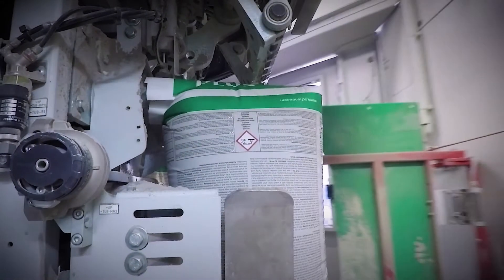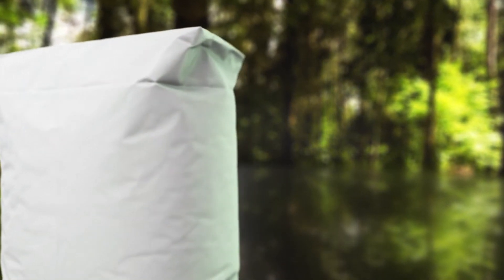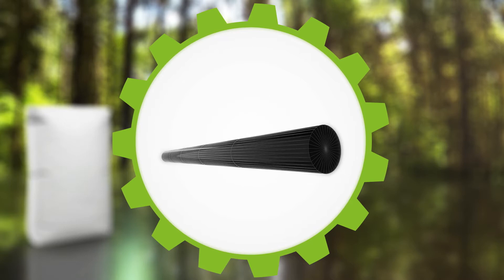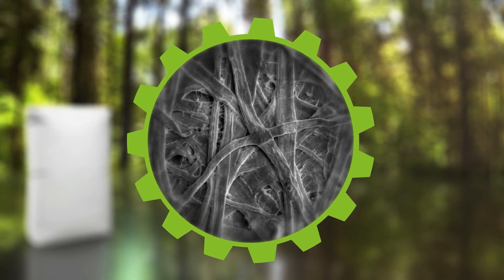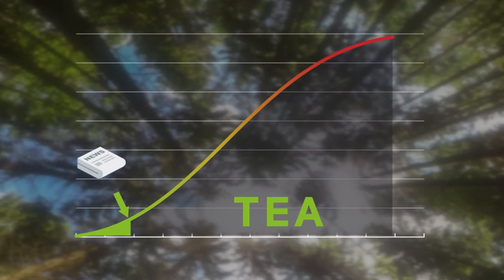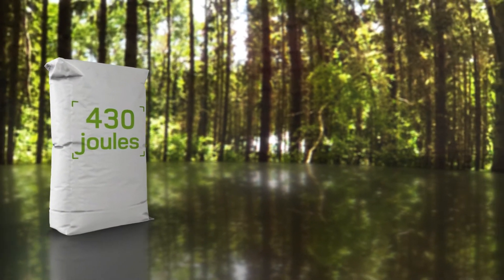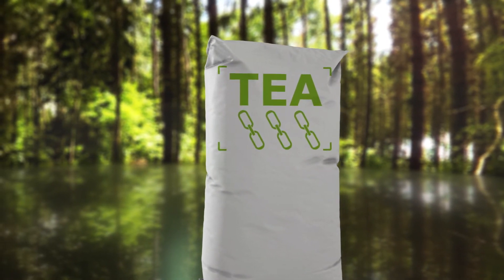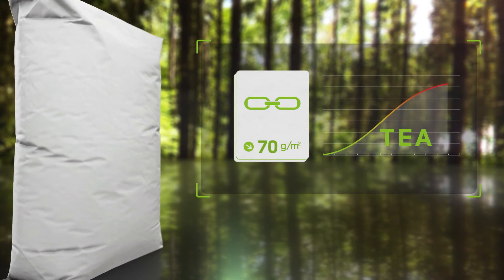The tear resistance of industrial paper sacks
Why are paper sacks so strong? How do they become so resistant? This video explains the  tear resistance which depends on the length and quality of the fibres used and the construction of the sack.The tear resistance can be measured using the tensile energy absorption (TEA) test.
The video is part of a four-part series about the tensile strength of industrial paper bags by GemPSI.